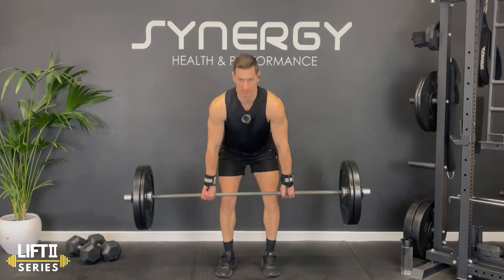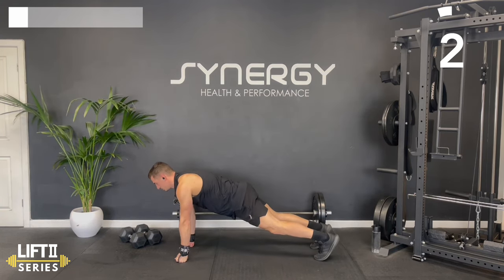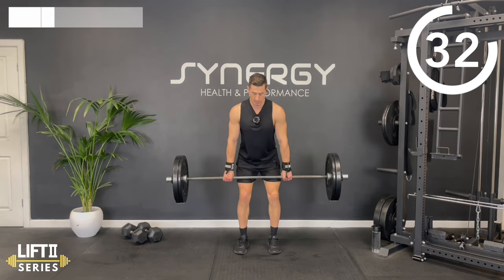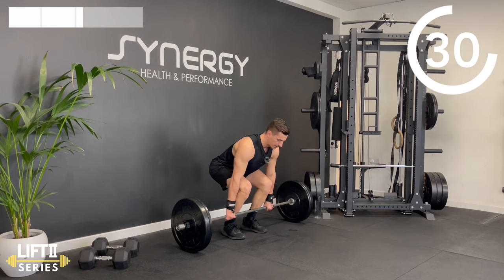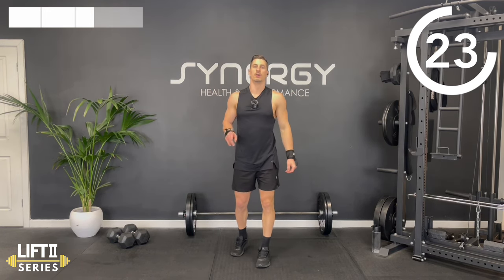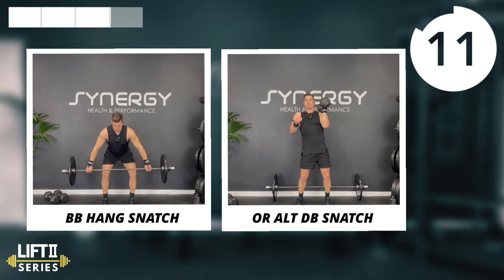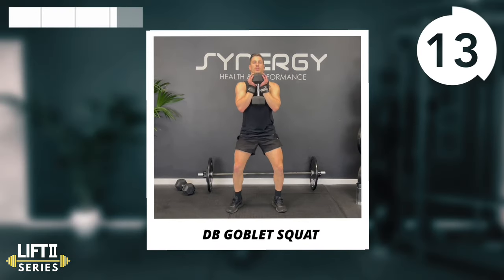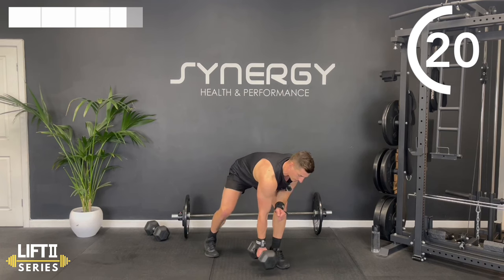30 Min FULL BODY COMPOUND BARBELL WORKOUT | LIFT 2.0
Follow along and build muscle and strength with this full body barbell workout. This routine uses compound exercises only to develop functional strength for the whole body. This strength workout can be done at home with a barbell and a pair of dumbbells.

MY WEIGHTS USED
Warm Up | Bodyweight
Section 1 | 40kg/88lb Barbell + 17.5kg/38lb Dumbbells
Section 1 | 30kg/66lb Barbell + 17.5kg/38lb Dumbbells

Timestamps
00:00 Coming Up
00:24 Warm Up
05:13 Barbell Workout

step on up - rocking’ for decades
Spoiled brat (instrumental version) - roof
devil to my right (instrumental version) - zorro
Rise of the dead -rymdklang soundtracks
Knockin on whoever’s door - the big let down
Funky rock dawg - def lev
Balls of steel - rymdklang soundtracks
Rock solid - mothers madness
Bones - coma svenssan
Sweep the leg - def lev
Funked up, cranked up - def lev